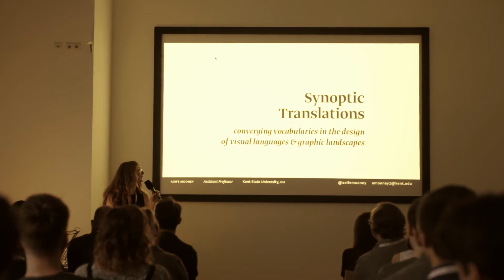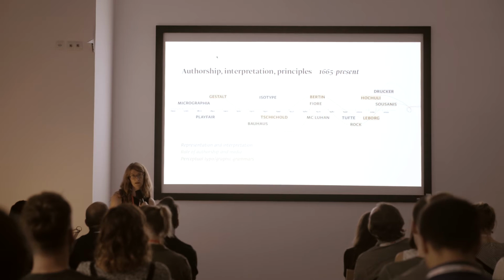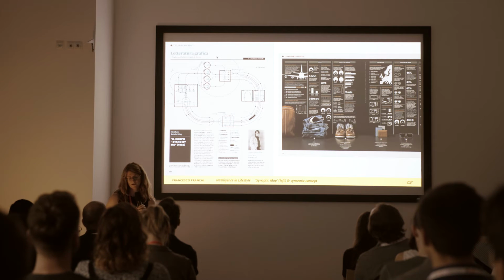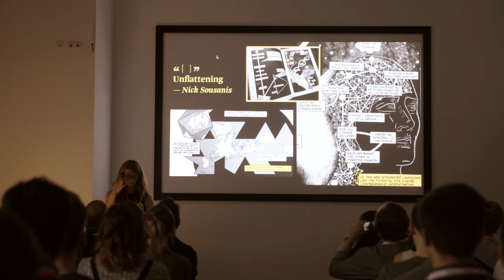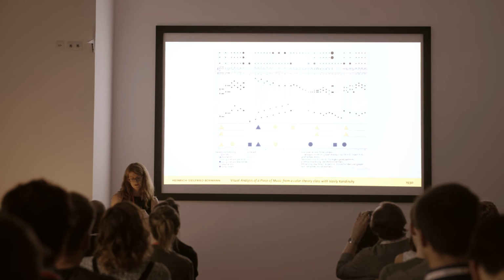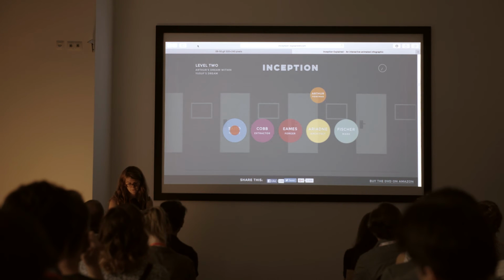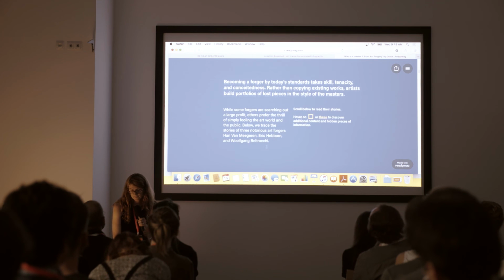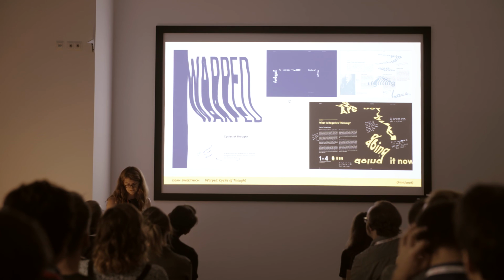Synoptic Translations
Reflections on the convergence of formal vocabularies in the creation of an integrated visual language or graphic landscape.

Increasingly, students exhibit a heightened reliance on digital tools to both create and influence their work. This often undermines a fundamental understanding of the relationship between form and content as it can prompt emulation rather than encouraging critical construction of formal representations and relationships. To circumvent this, a new project was developed with a focus on creating integrated visual narratives derived from first-hand research. Invoking Isotype, Francesco Franchi as well the TED-ED platform, and looking at the increasing importance of data visualization in digital publishing, students were asked to create longform (rather than isolated) visual narratives to describe intangible processes or systems. In this way, students learn to both create and speak in a graphic language, treating their skillsets as extensions of their thought process. By engaging with esoteric and intangible data directly, students consider how to translate concepts and functions into more palatable ‘synoptic’ formal landscapes delivered in digestible form. This presentation will outline the research basis for the development of this new project, contextualizing the project outcomes in light of historical precedents, and reflecting on the affordances and approaches characterized in new media that shed new light on old approaches.